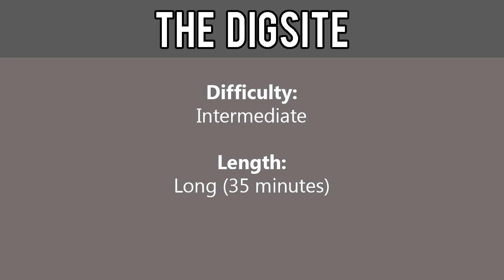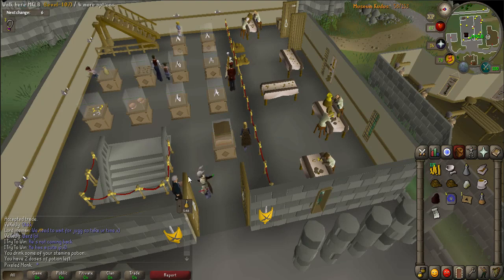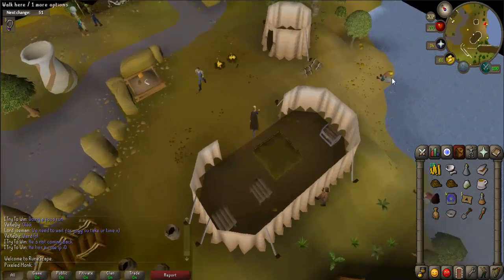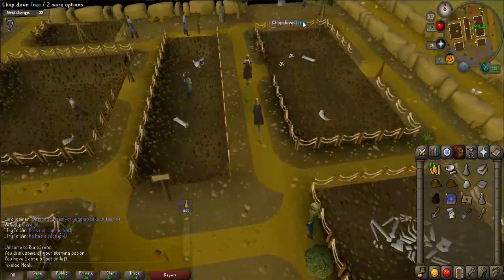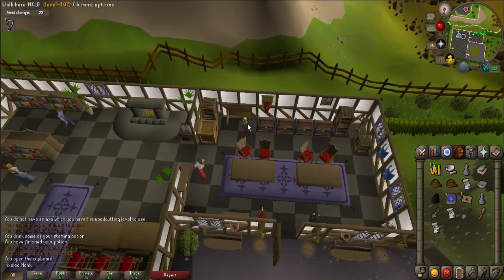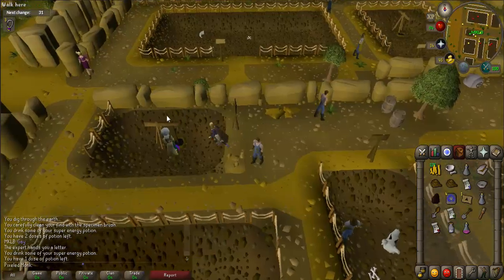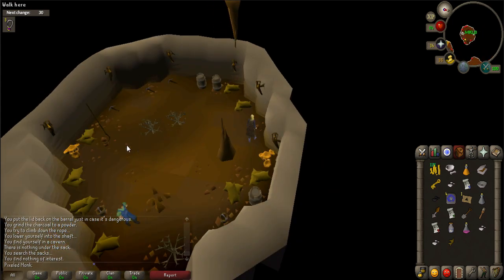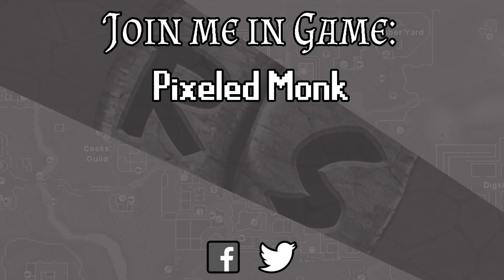[OSRS] The Digsite Quest Guide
Welcome to an 2007 Old School RuneScape Quest Guide for The Digsite. This guide will help you get through the quest fast and efficiently. Get all the advice and tips you need to finish this quest.